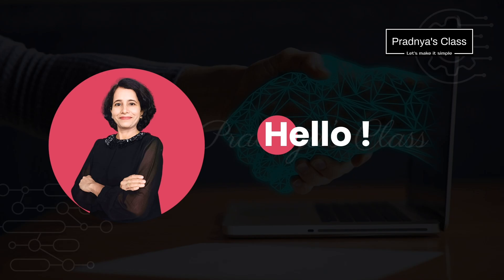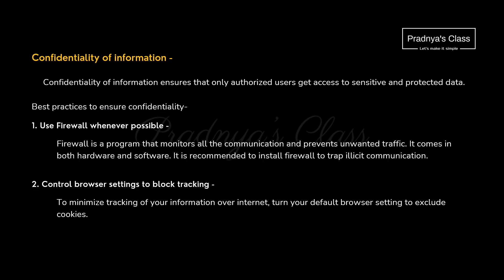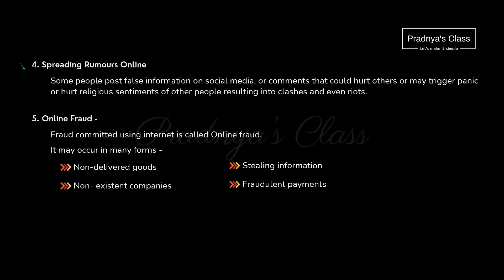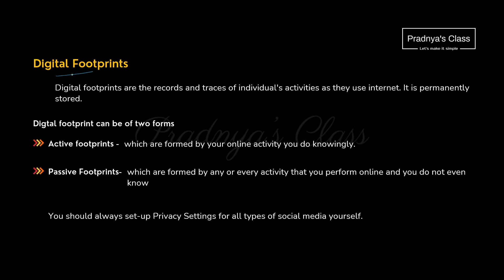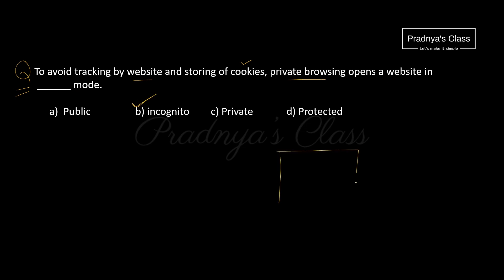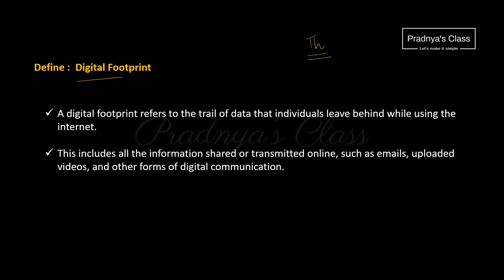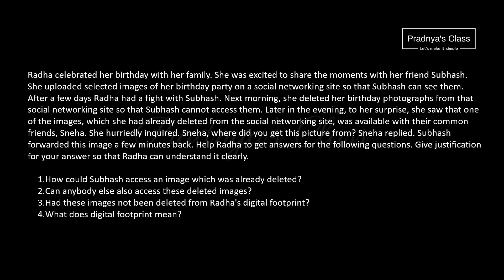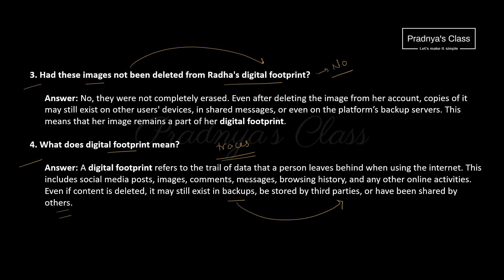CYBER SAFETY | Important Questions | CBSE Class 11 Computer Science | ENGLISH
🔖Welcome to Playlist- CBSE Class 11 Computer Science with Python

🔥In this video, we will be discussing the IMPORTANT QUESTIONS of CYBER SAFETY